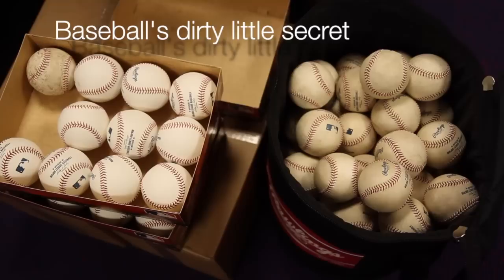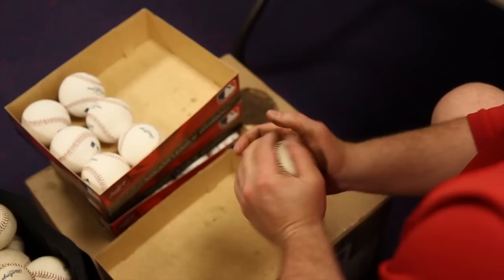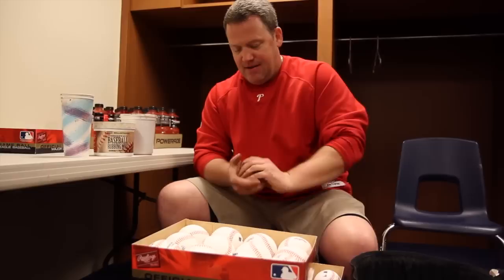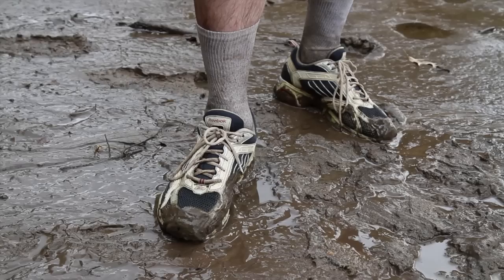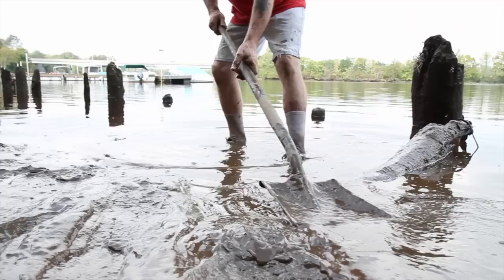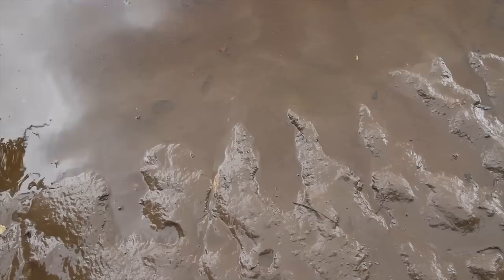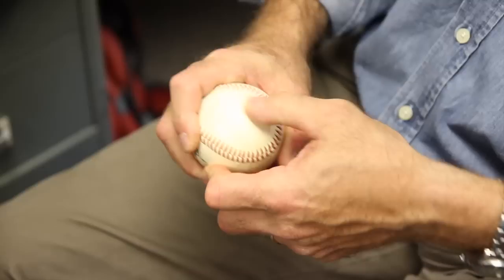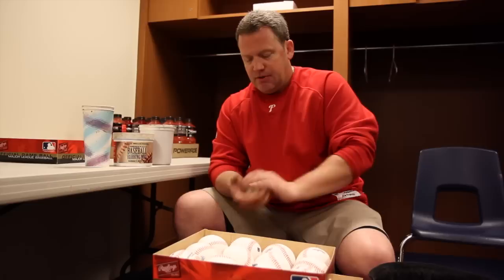Baseball's dirty little secret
Every Major League baseball put into play for the last 3/4 century has a secret connection to the Delaware River.